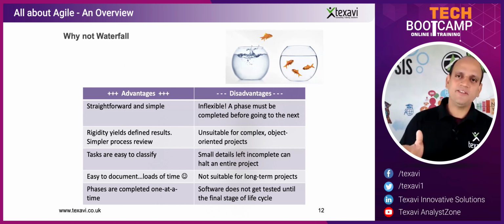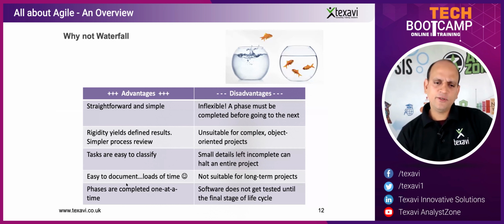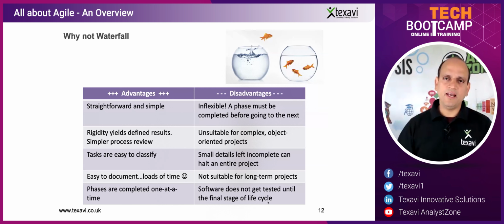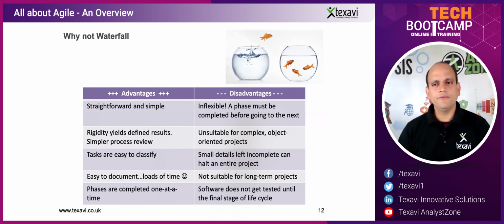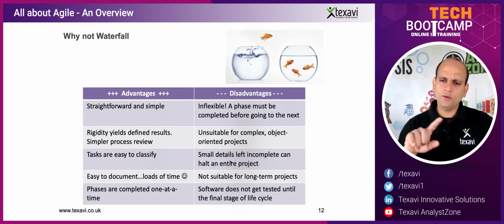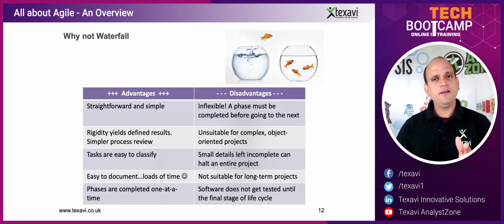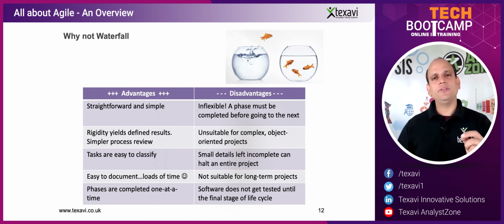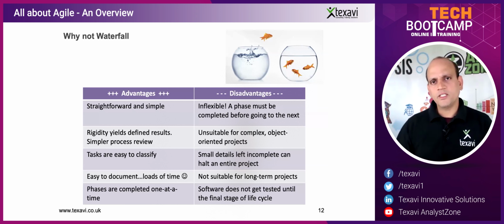Why Is Waterfall Methodology Not a Panacea for IT Projects? Key Benefits & Advantages of Agile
In this video from TEXAVI, Pardha Mantravadi walks us through the disadvantages of traditional Waterfall lifecycle development methodology for the current breed of IT projects. For decades on, the traditional method had been the mainstay development methodology for almost all the teams across the globe. However, the scenarios shifted with the rapidly increasing number and magnitude in the changes. Whether they are due to the changing customers' and users' needs, products' features and functionality,  technology and infrastructure et al, the traditional Waterfall is no longer able to cope with these. Add to this challenge, the expectations of stakeholders have been changing too, where they are starting to look for early and frequent product releases and better visibility and control on the budgets. That's where agile development methods such as Scrum, XP, SAFe (Scaled Agile Framework), Kanban and Lean come into play to address precisely the needs of the hour.

Watch the video to learn about the shortcomings of traditional waterfall methods and how agile delivery methodologies help fill the gaps in implementing and delivering IT projects.